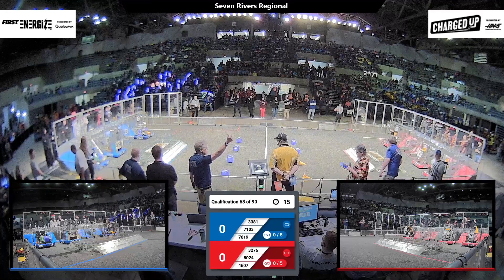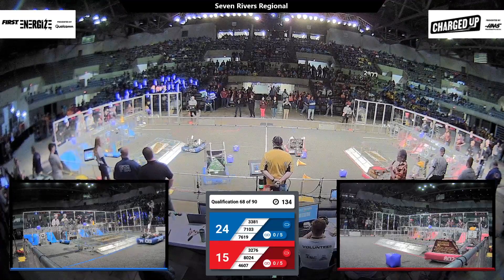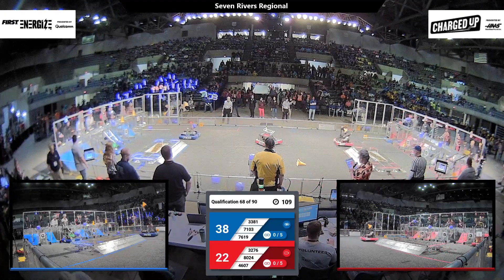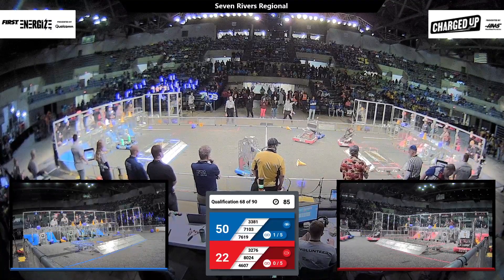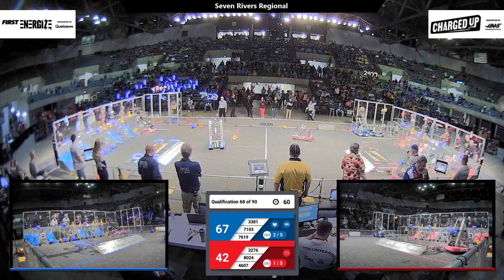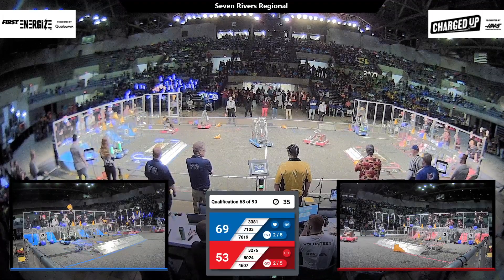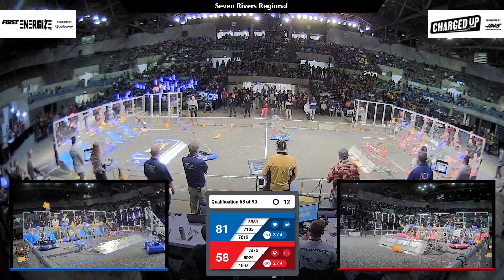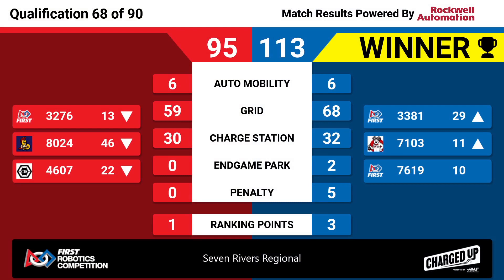Qualification 68 - 2023 Seven Rivers Regional